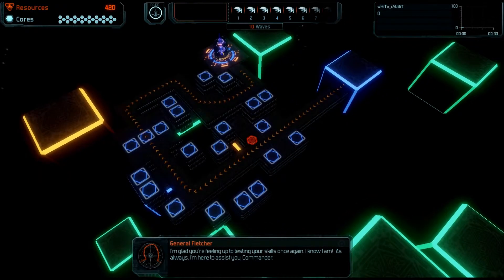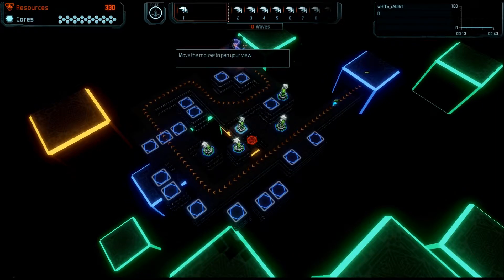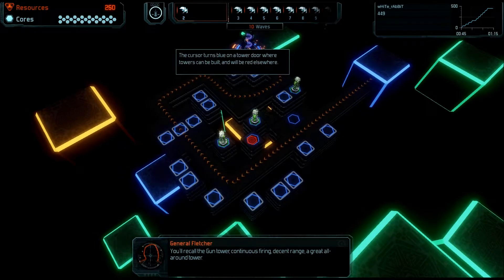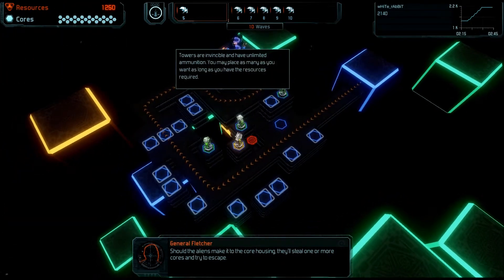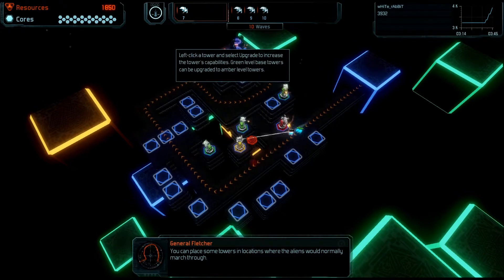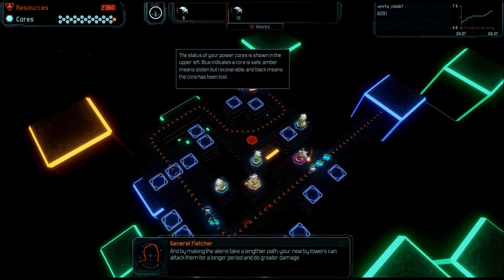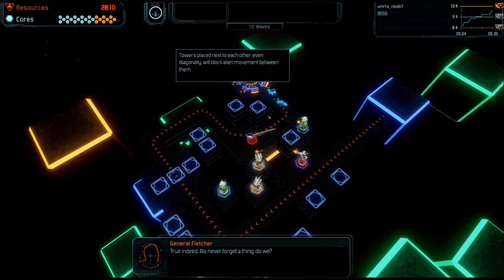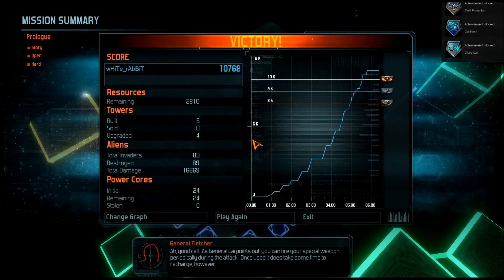Defense Grid 2: Prologue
Hard mode gold